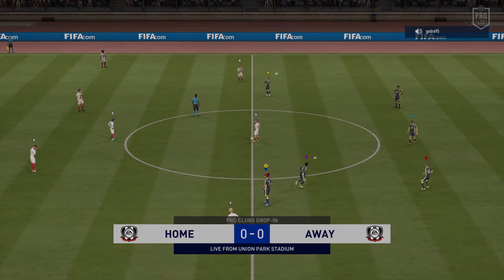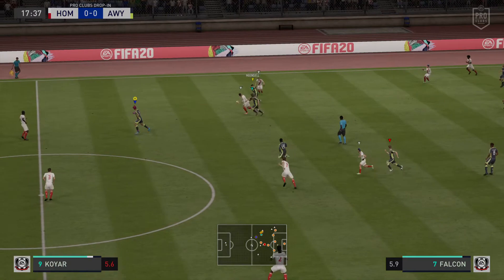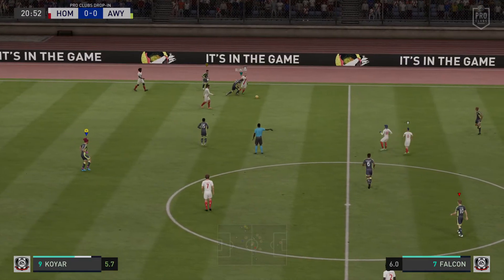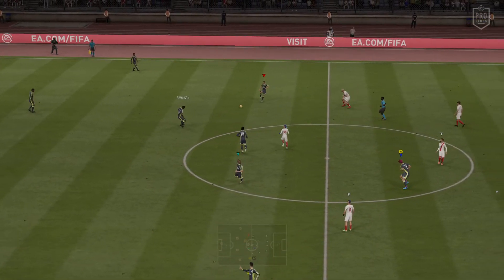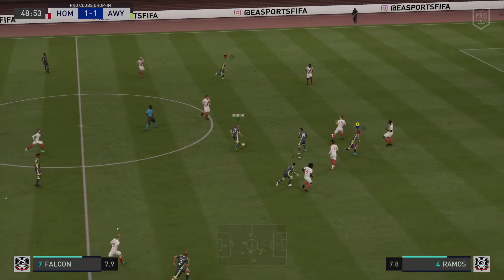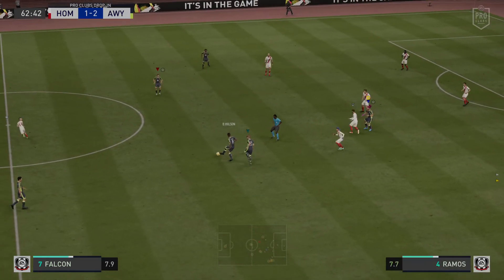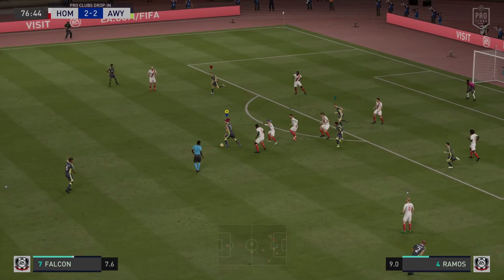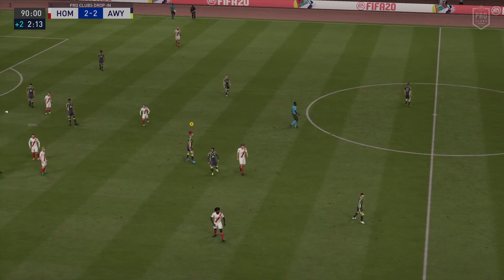FIFA 20_falcon s football legacy